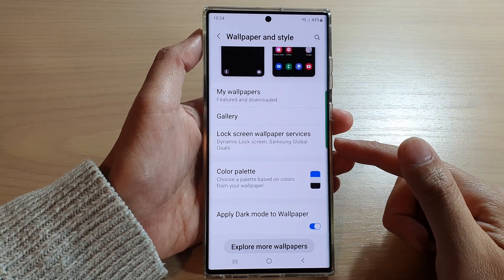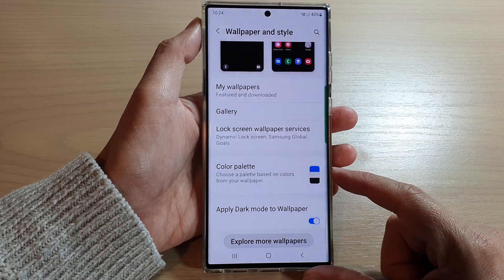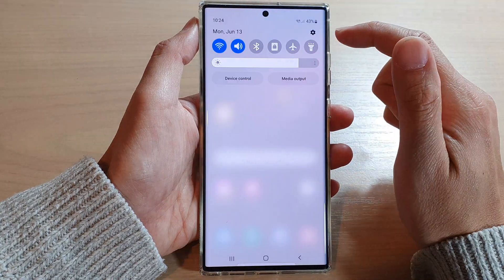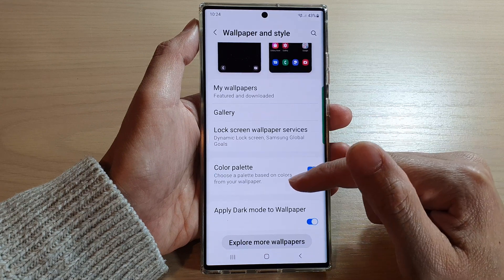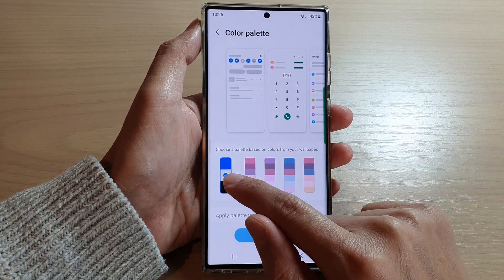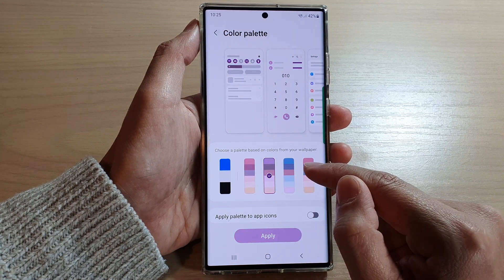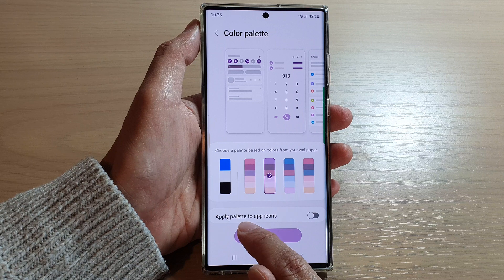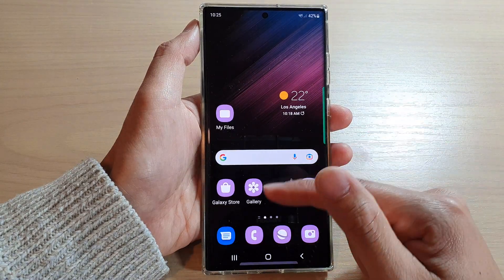Galaxy S22/S22+/Ultra: How to Choose a Palette Base On Colors From The Wallpaper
Learn how you can choose a Palette base on colors from the wallpaper on the Samsung Galaxy S22/S22+/Ultra.